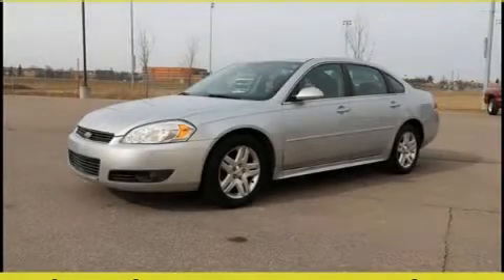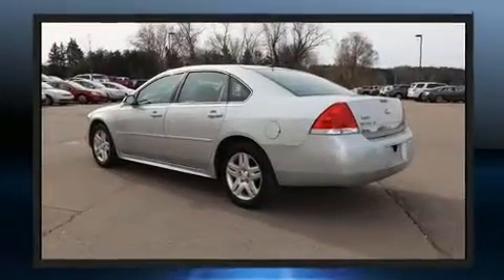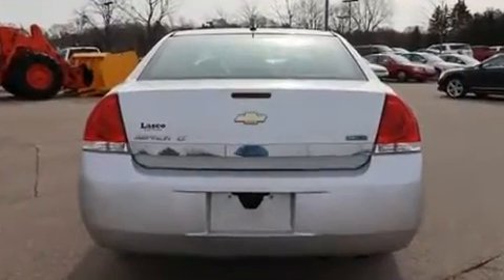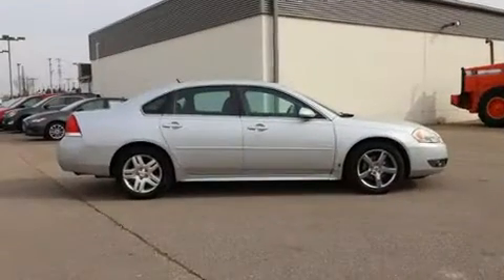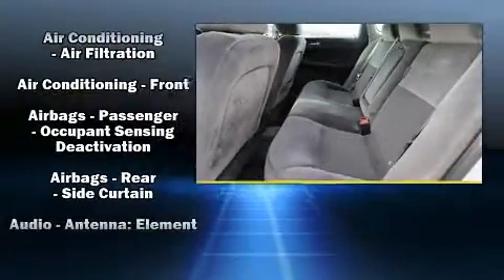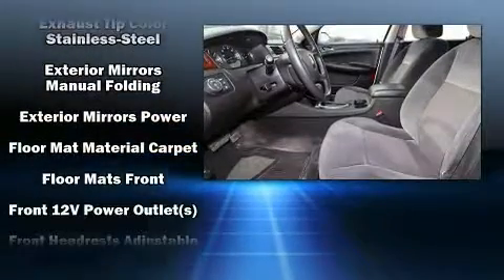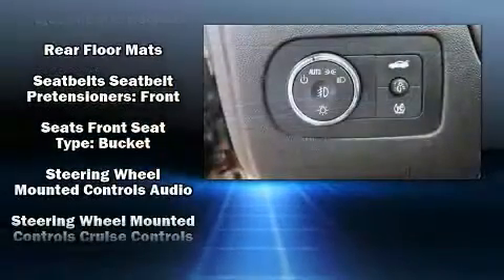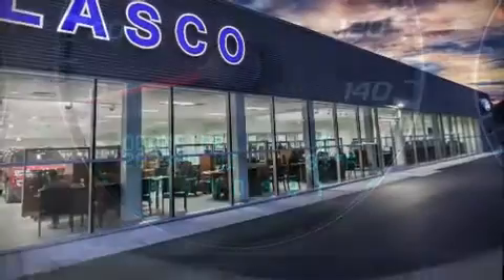2010 Chevrolet Impala LT in Fenton, MI 48430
Lasco Ford
2525 Owen Road

Treat yourself to a test drive in the 2010 Chevrolet Impala. This 4 door sedan provides exceptional value! A 3.5 liter V-6 engine pairs with a sophisticated 4 speed automatic transmission, and for added security, dynamic Stability Control supplements the drivetrain. Comfort and convenience were prioritized within, evidenced by amenities such as: front and rear reading lights, 1-touch window functionality, a tachometer, a leather steering wheel, front dual-zone air conditioning, cruise control, and power windows. Chevrolet ensures the safety and security of its passengers with equipment such as: dual front impact airbags with occupant sensing airbag, front side impact airbags, traction control, ignition disabling, onStar, and 4 wheel disc brakes with ABS. This car was designed with safety in mind, allowing you to drive with even greater assurance. We know that you have high expectations, and we enjoy the challenge of meeting and exceeding them! Please don't hesitate to give us a call.